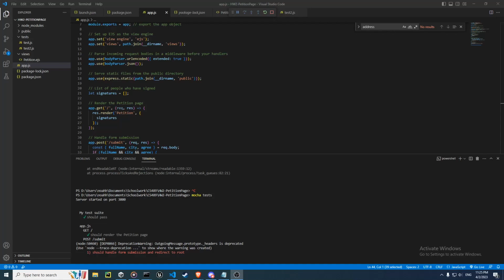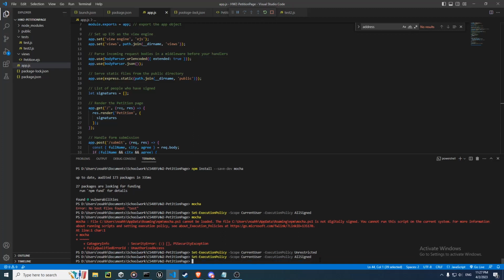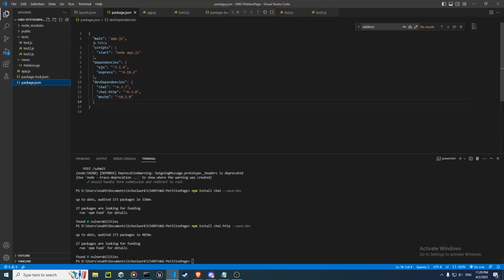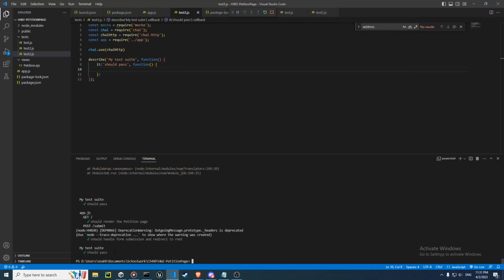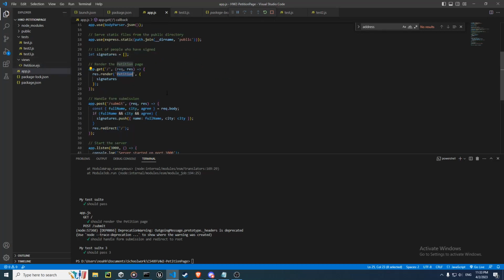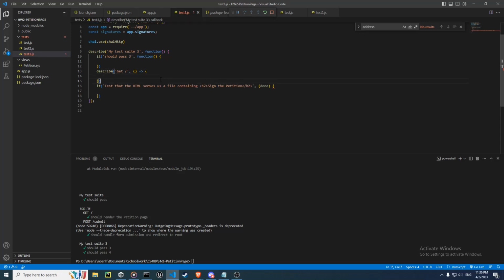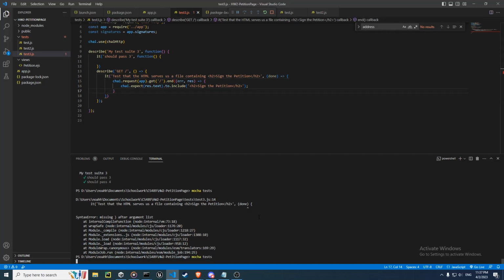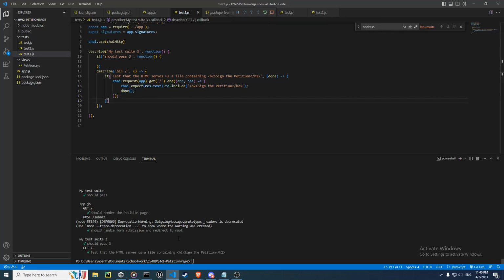WebDev Tutorial - Setting Up & Using Mocha with Chai